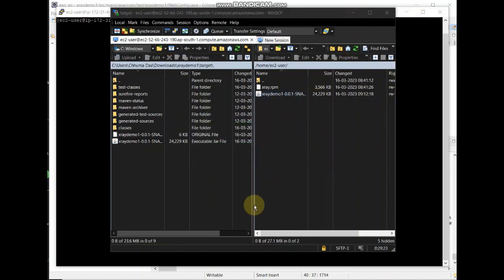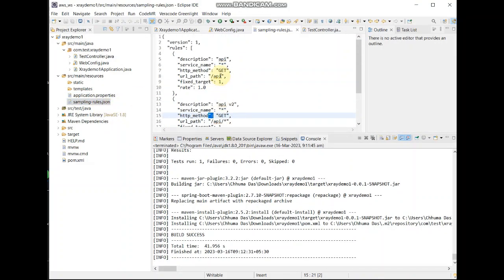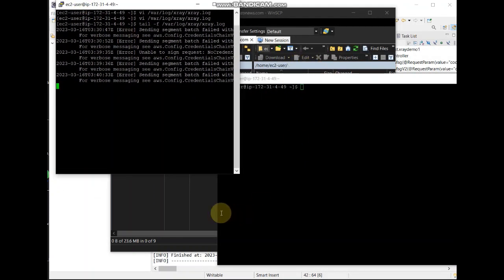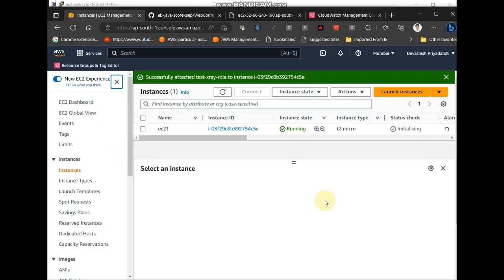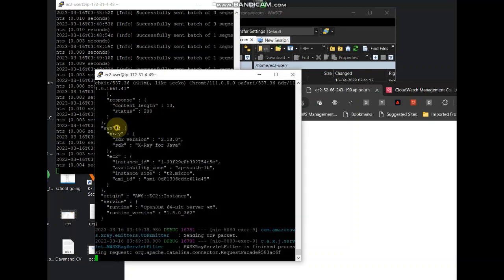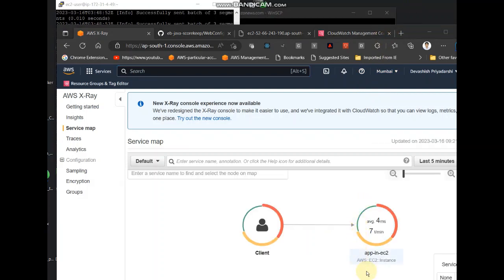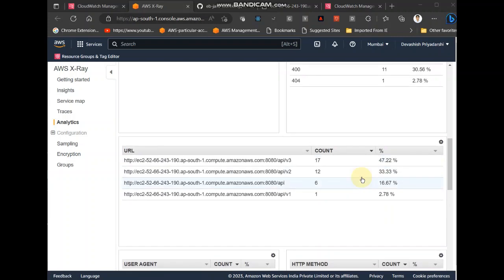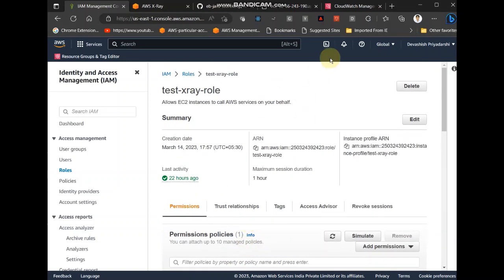WORKING setup of xray tracing in ec2 instance | FIxed the issue from last video | see description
Gitrepo from which sampling-rules.json was (modified and )added.

Stackoverflow question that I asked contains most of the things that I tried: